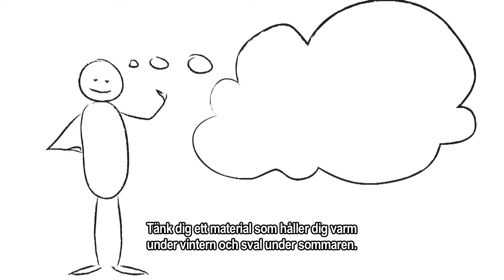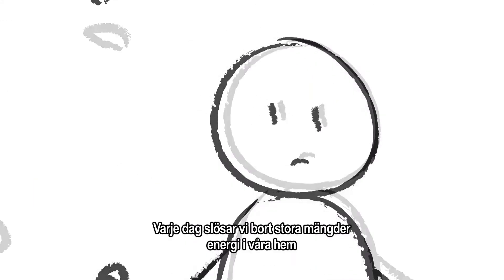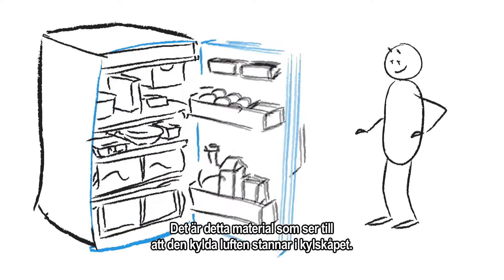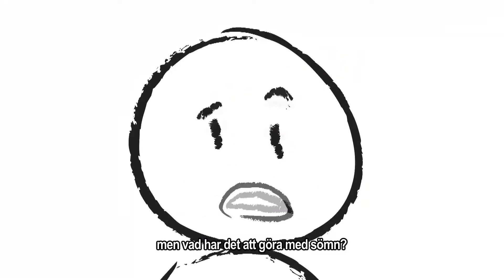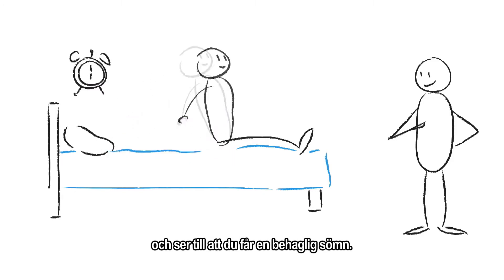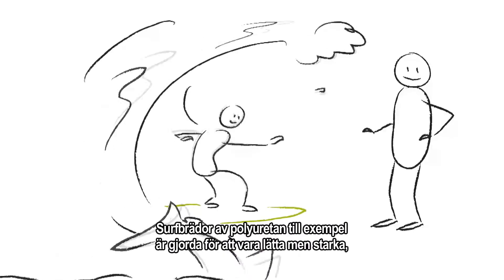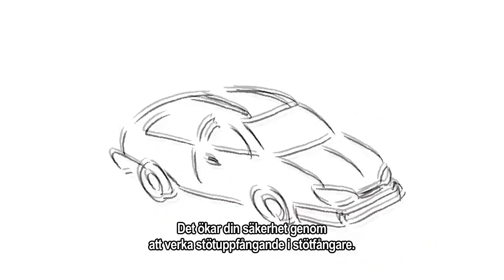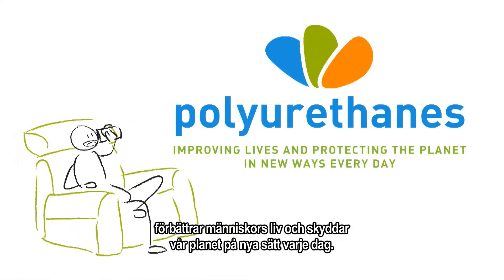Vad är polyuretaner?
En animation om hur polyuretaner används i ditt dagliga liv.